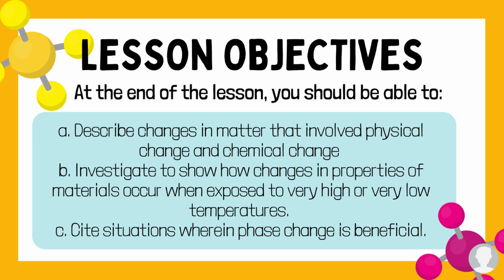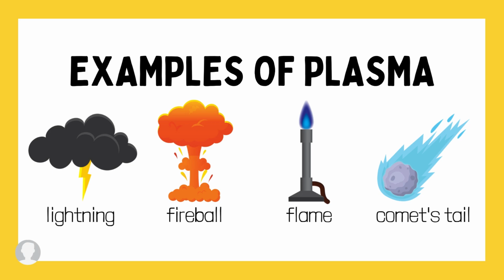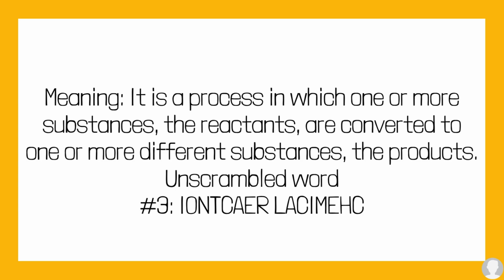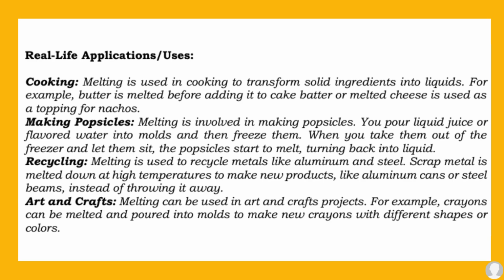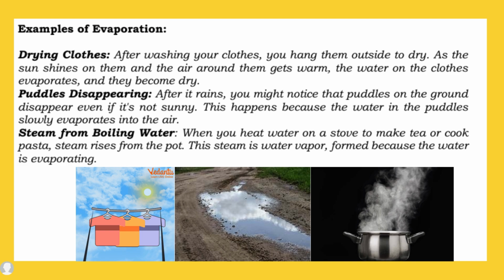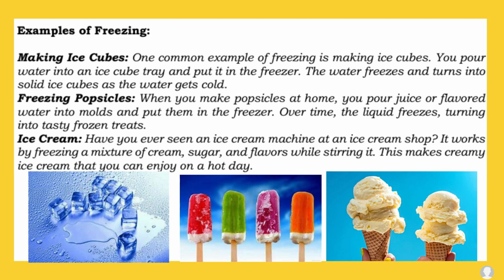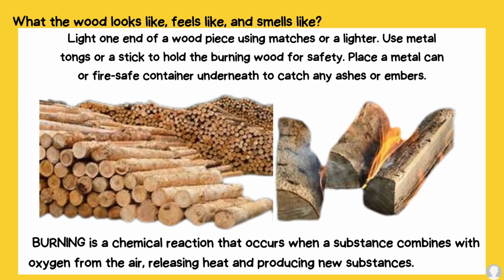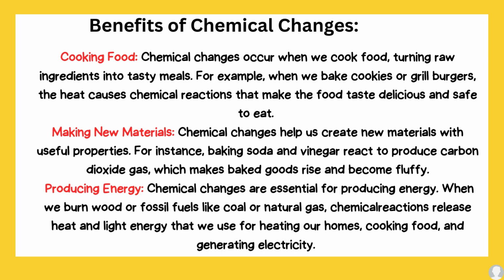SCIENCE 4 QUARTER 1 WEEK 4 MATATAG mp4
SCIENCE 4 QUARTER 1 WEEK 4 VIDEO LESSON MATATAG